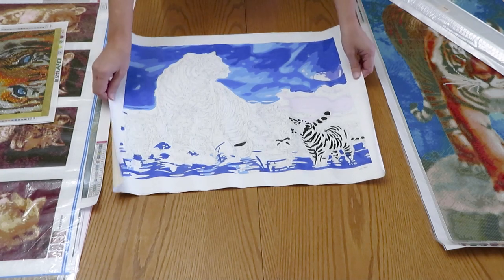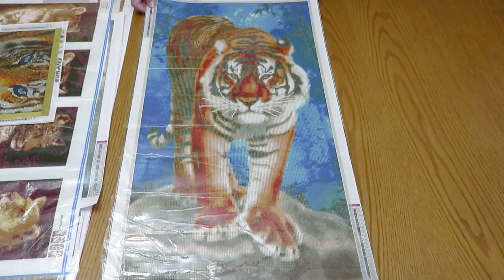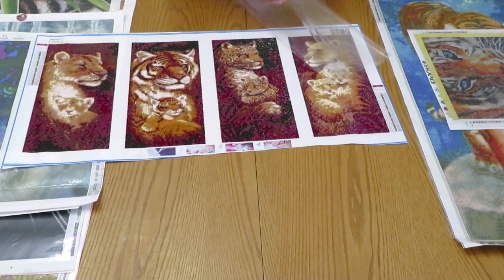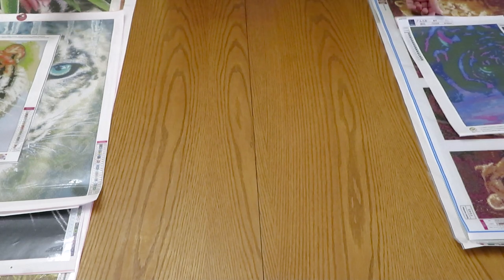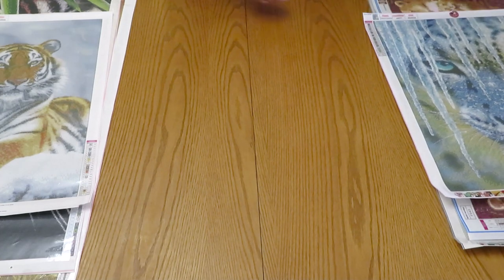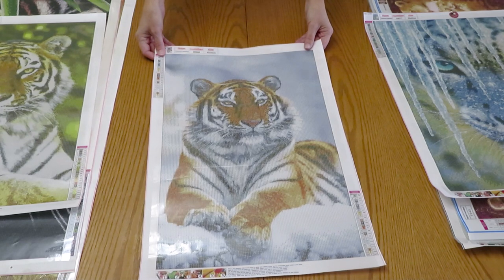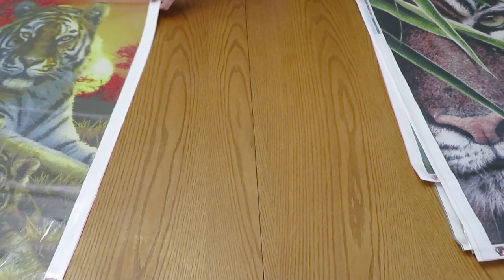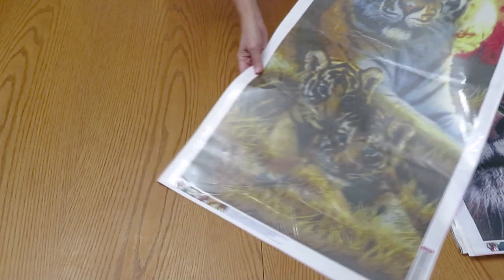2022 Tiger Collection Parade. Diamond Painting, Cross Stitch and...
2022 Tigers collection parade for today's video.
Links To the product:
Diamond Painting
GBFKE :
Cross Stitch
Biggestcraft:

DISCOUT CODES:
WIZARDI  -  NATALIYA20 save 20%
FANSELLS - season5off
DPCLUBS  NAT15OFF
EVERYDAYECRAFTS - Love10OFF
FGNORMAL - Nataliya10OFF
NEWHOMY - Lovecraftforever  save 6%
Craftsyart - NATALIYA6%OFF